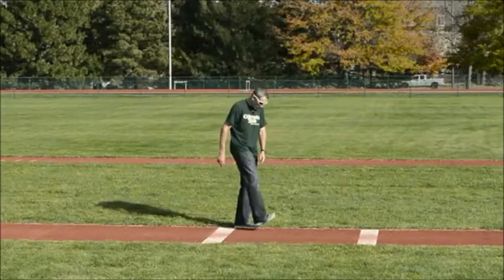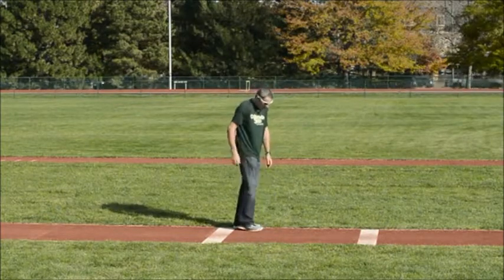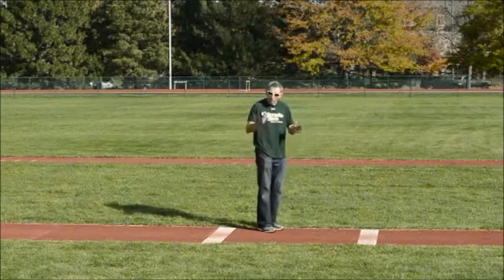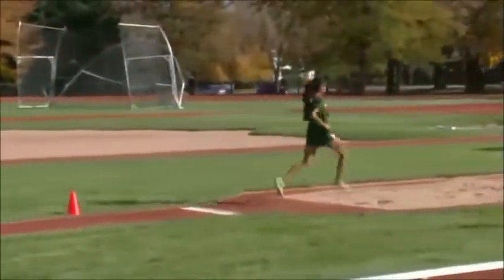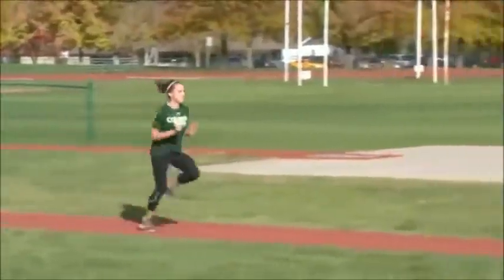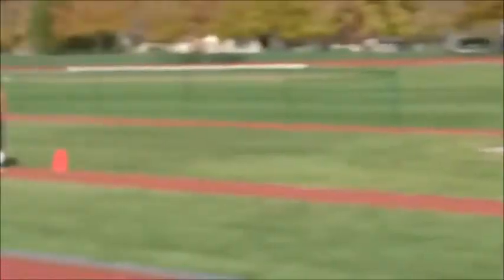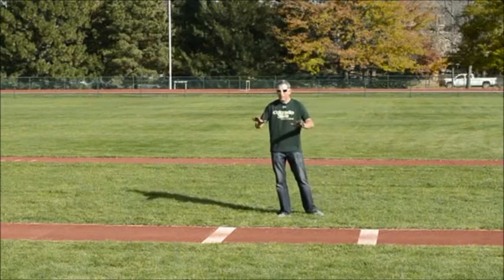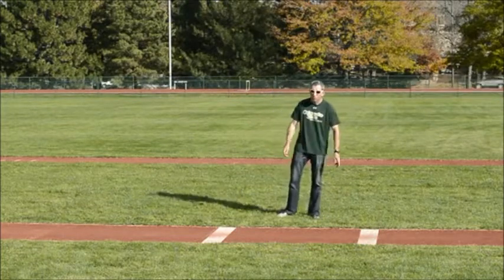Ground Contact Flat Foot Running